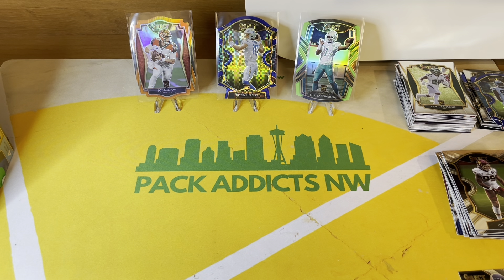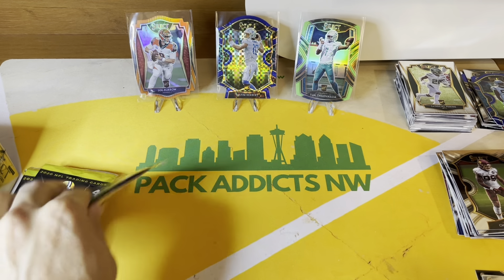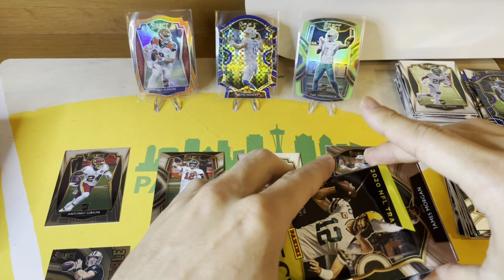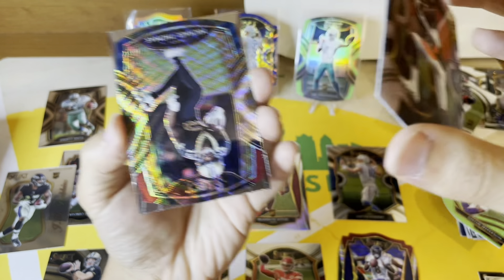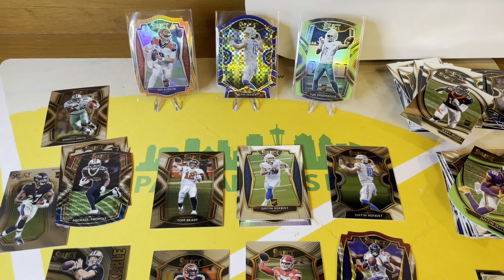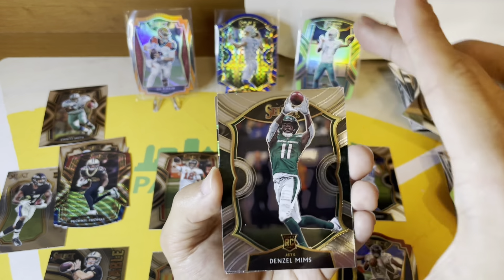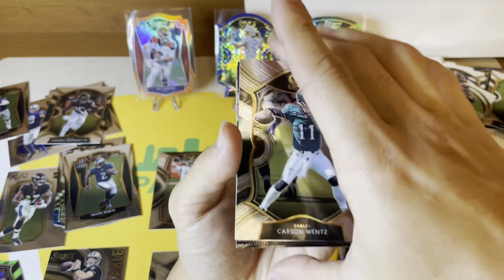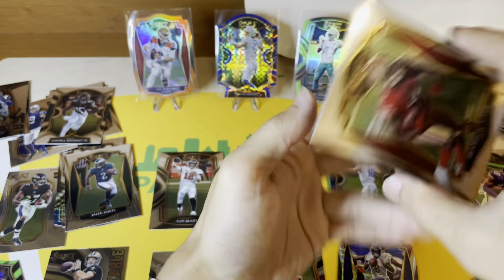The Hot Streak Continues! 2 MORE 2020 Select Blaster Boxes - I HIGHLY Recommend This Product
2020 Select Football Blaster Boxes are FIRE